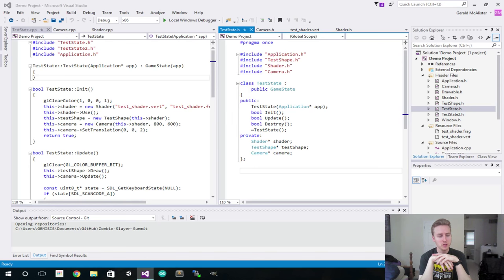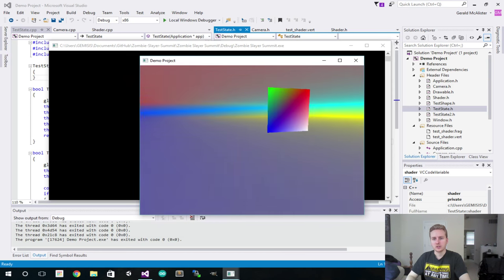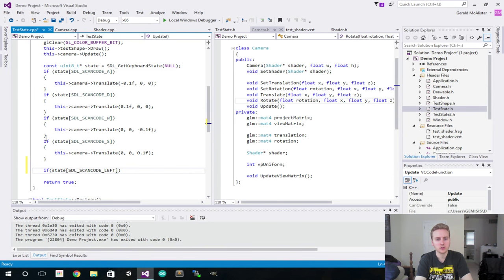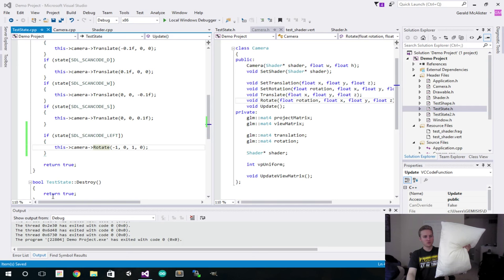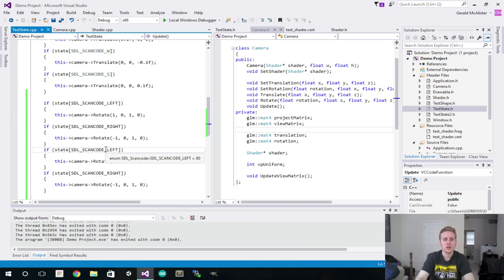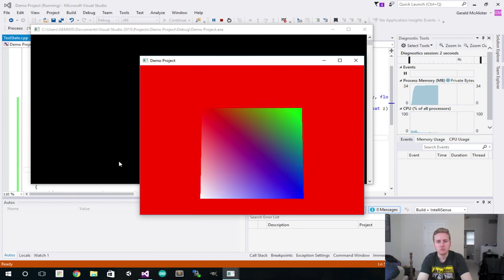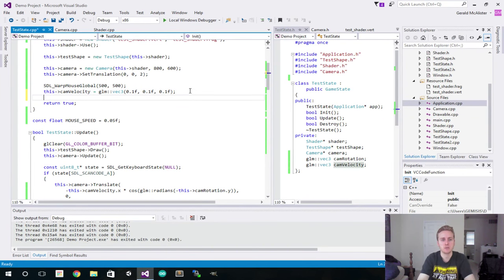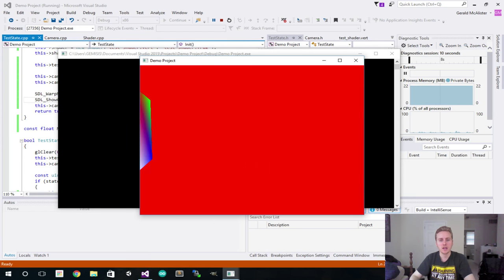C++/OpenGL/SDL2/VR Games Episode 7: Rotations and a Room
For today's video, we go over rotating a camera in OpenGL, creating mouse movement, and creating a simple room to move in!  By the end of this, a basic FPS will be starting to show!

Links mentioned in the video:
Explanation on Gimbal Locking: